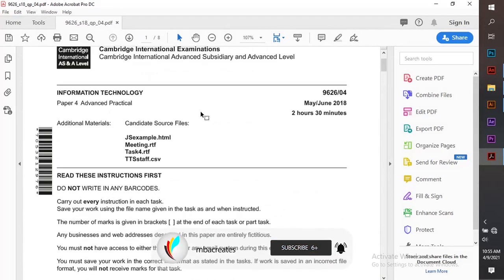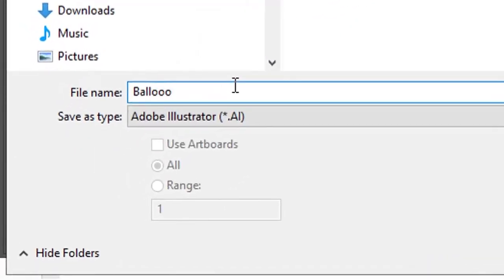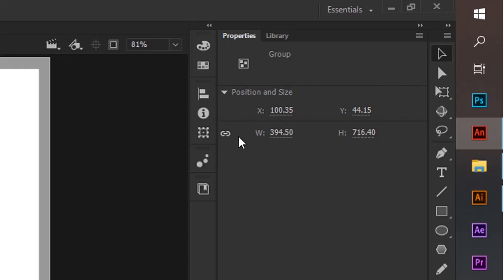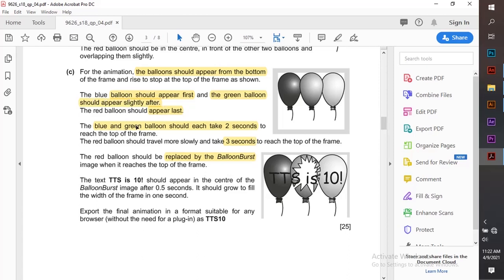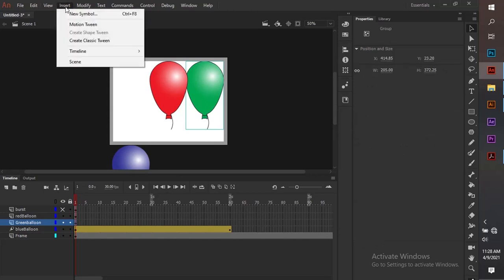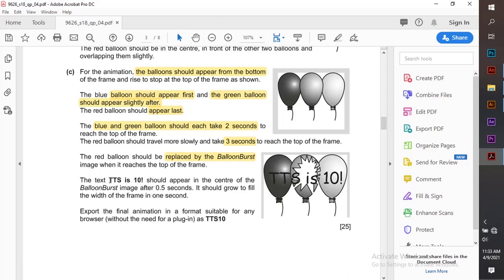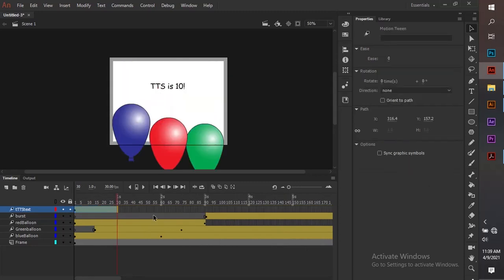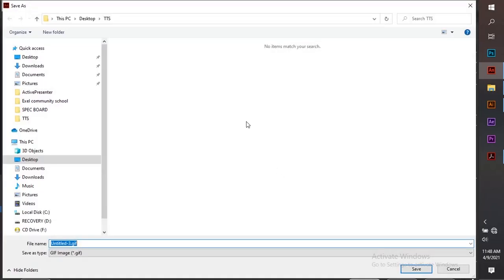IGCSE / A LEVEL IT 2018 GRAPHIC DESIGN PART 2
Hello everyone, this is part 2 on how to answer the Cambridge International Advanced Subsidiary and Advanced Level Paper 4.
Its a past paper for May/June 2018 and we are going to answer the animation part. Your comments and questions are welcome.